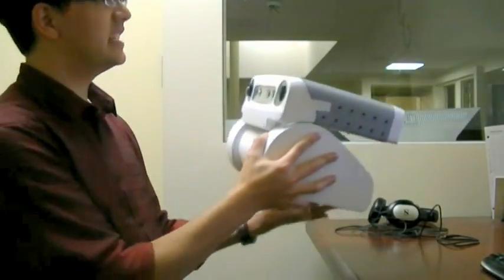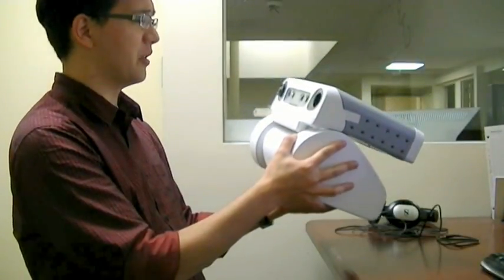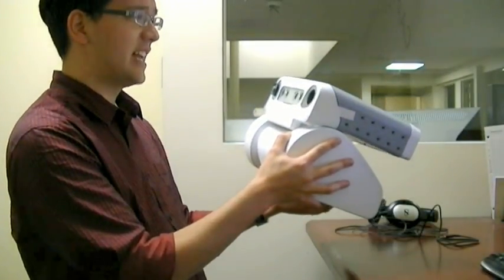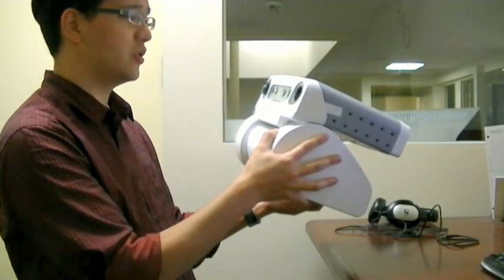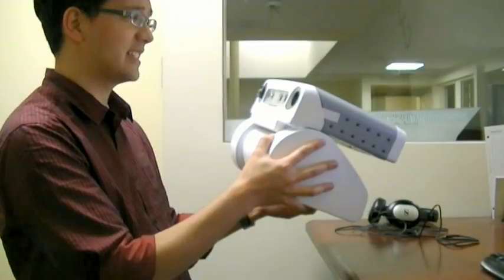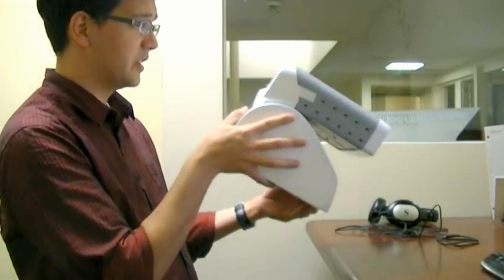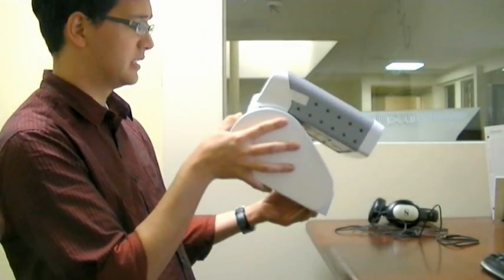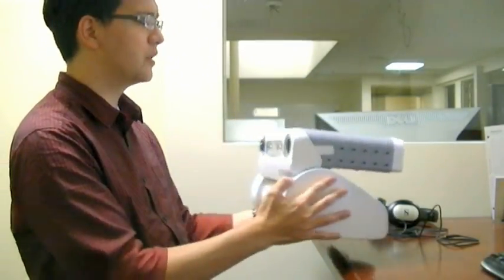Soliloquy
A fun little video I made for the TotallyReal Last30MinutesOfMyInternship Film Festival.

Text:
Alas, poor Yobot! I knew him, Sir Asmiov: a fellow
of infinite jest, of most excellent fancy: he hath
scanned me with his cams a thousand times; and now, how
abhorred in my imagination it is! My gorge rims at it.
Here was that code that I debugged I know
not how oft. Where be your pings now? your
programs? your songs? your flashes of sentience,
that were wont to set the whole lab on a roar?  Not one
now, to grep you're uncanny? An empty shell?
Now get thee to Threepio's chamber, and tell him, let
him take Turing's test, to this favour he must
come; Make him compute that.